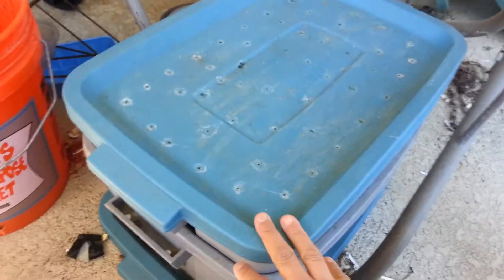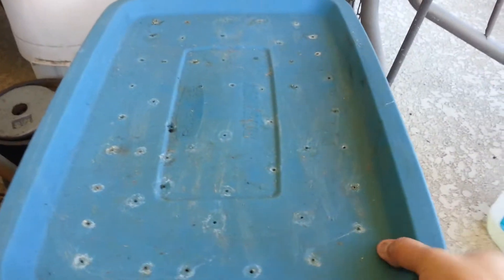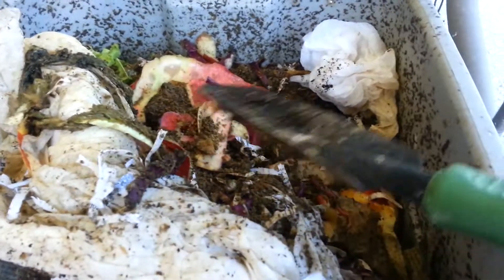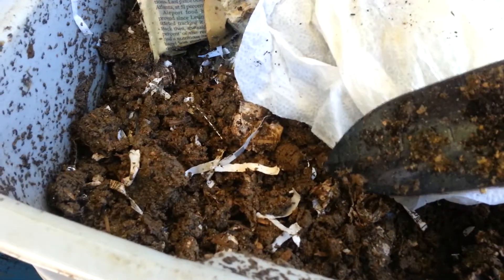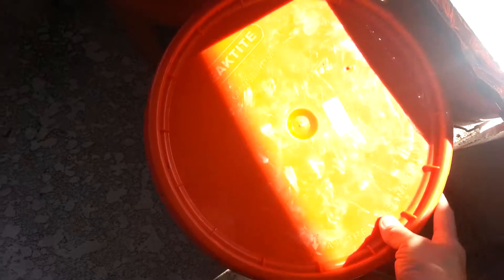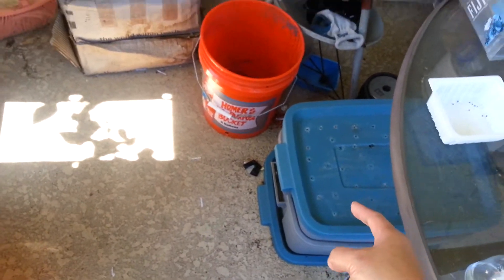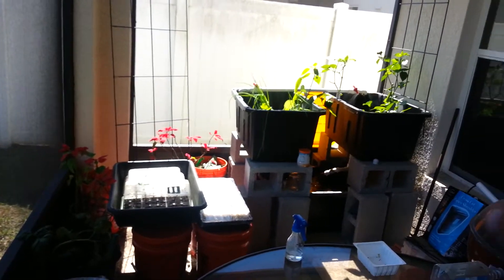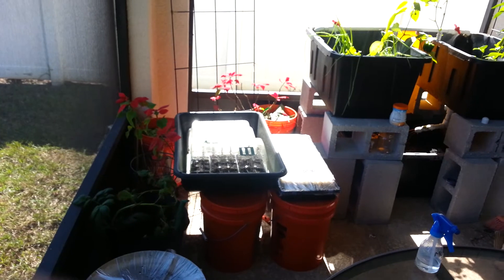Worm composting - How I made my worm bins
Worm composting